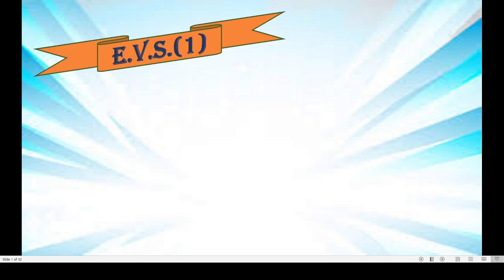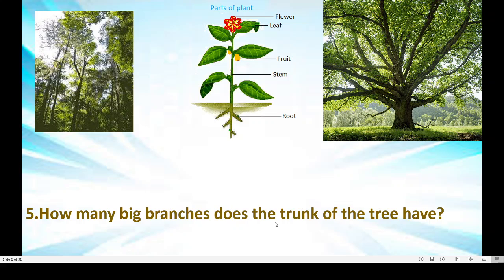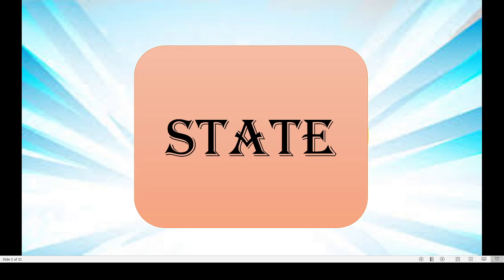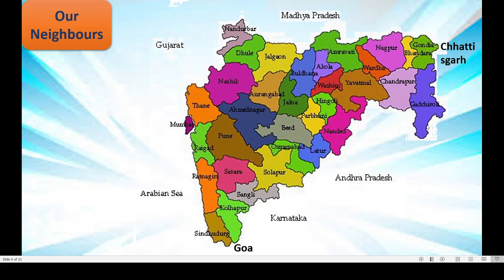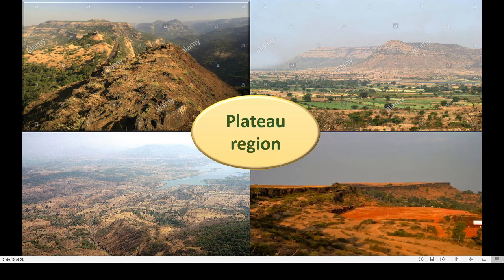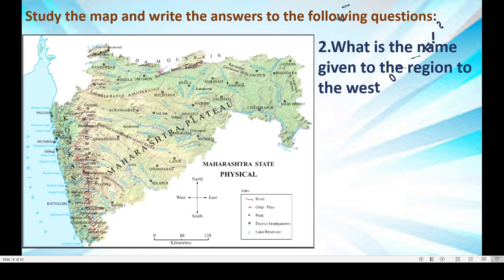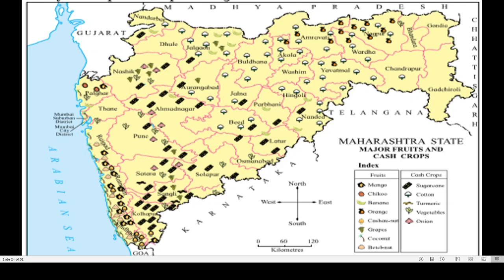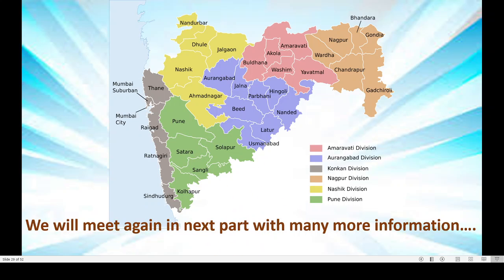My District, My State Part I ,Std: 4th, EVS(1).